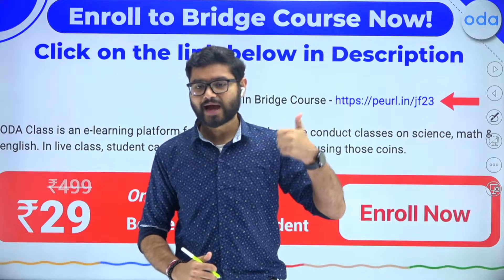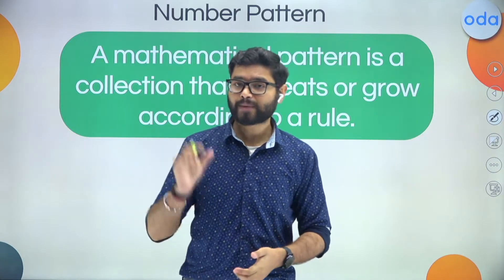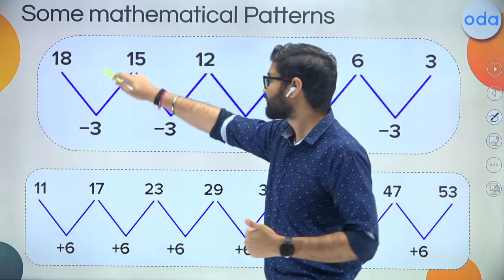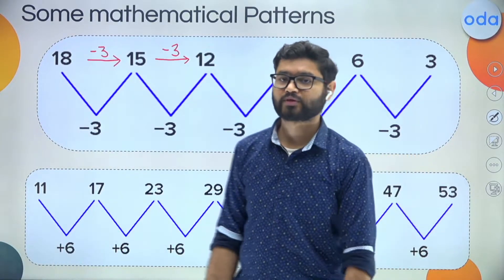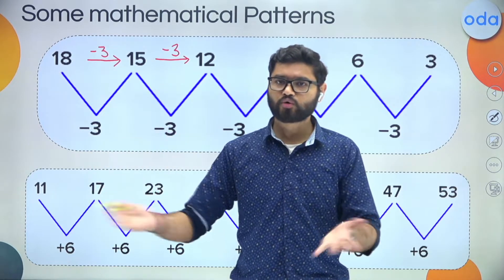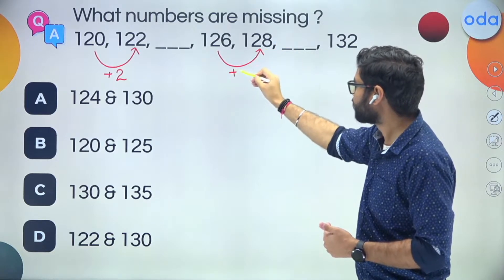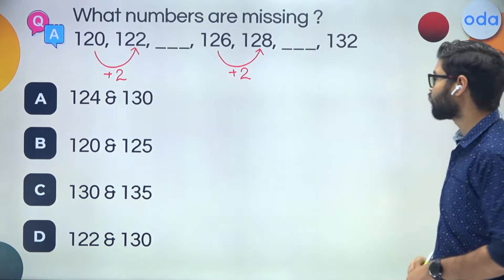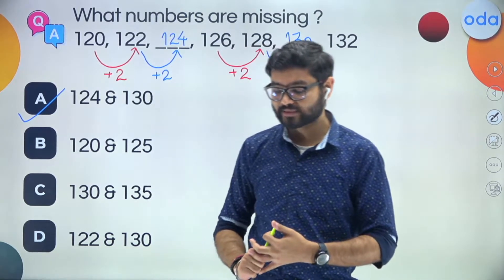Number Pattern (Olympiad Questions)|CBSE |ICSE|Rahul Sir